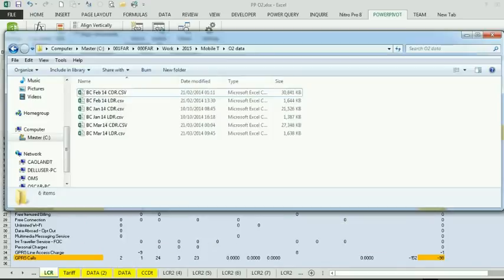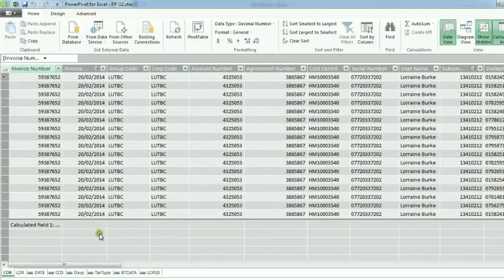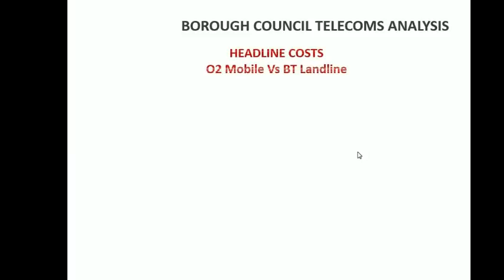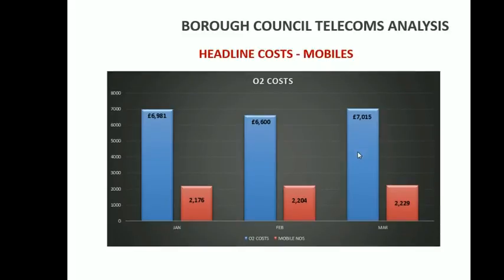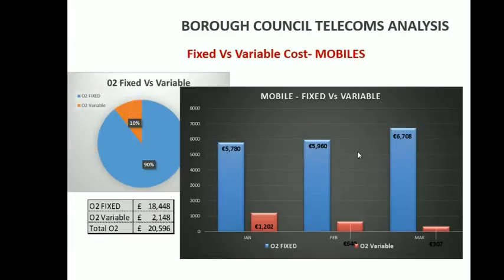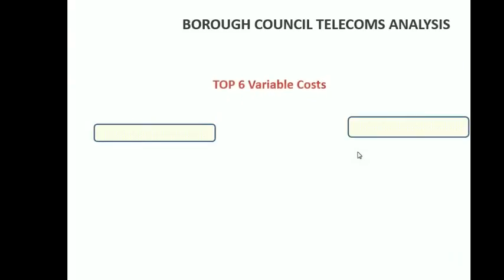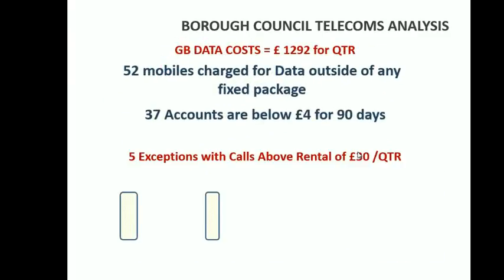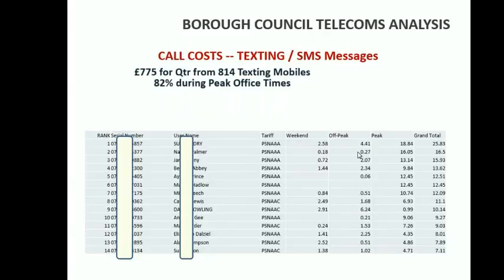AlisonLTelcoDemo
Purpose- To Illustrate recent experience of analysing telecom CDRs and LDRs to provide cost saving advice on behalf of a telecom consulting firm utilising powerpivot and the dax language within Excel